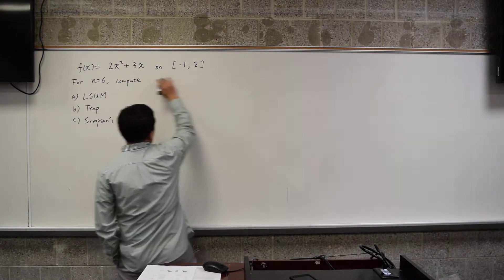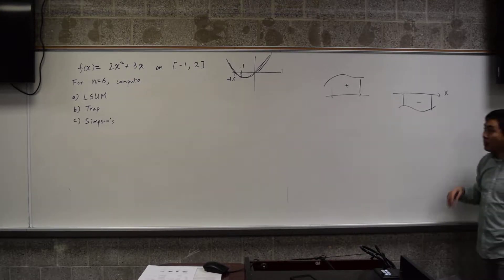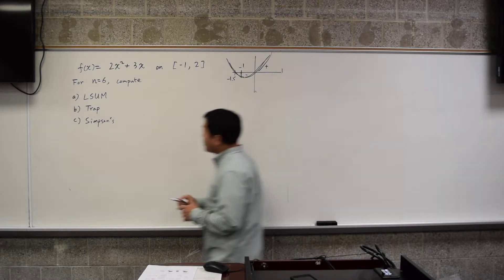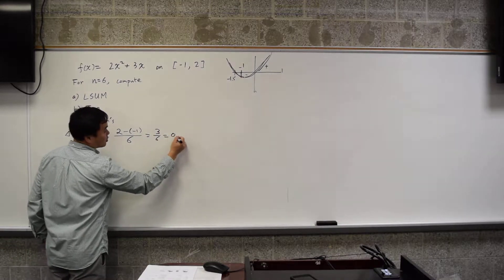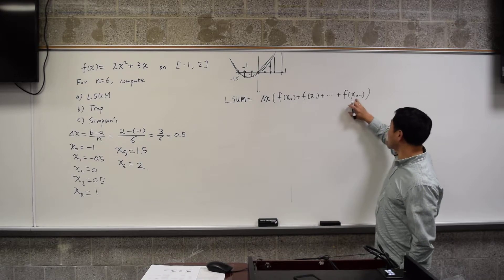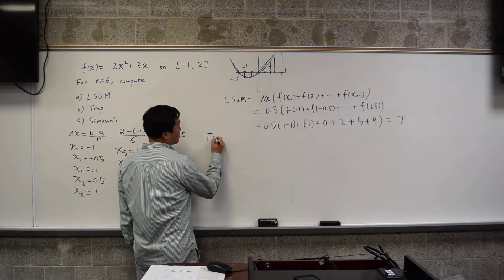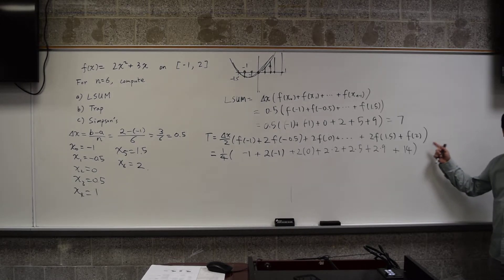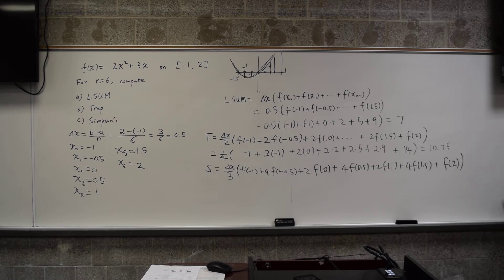Riemann Sum Approximation Example Problem